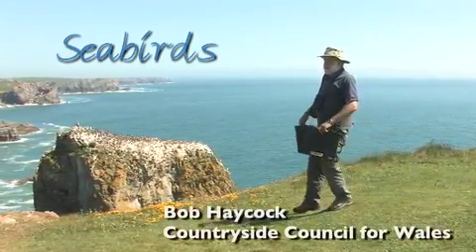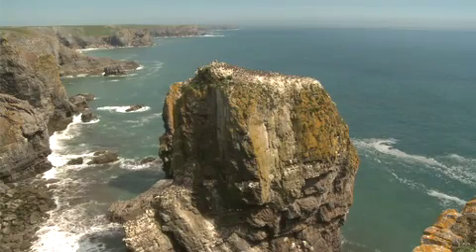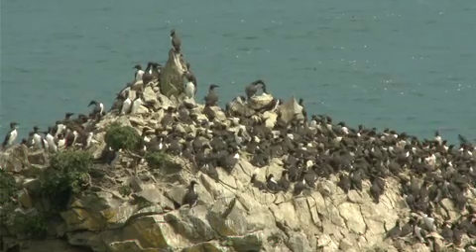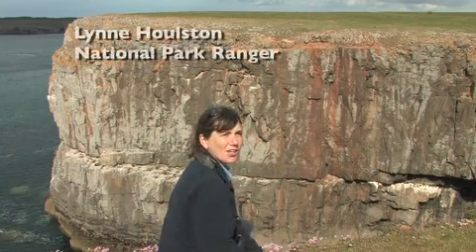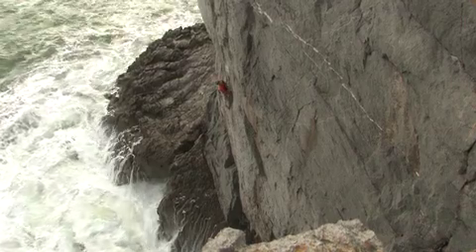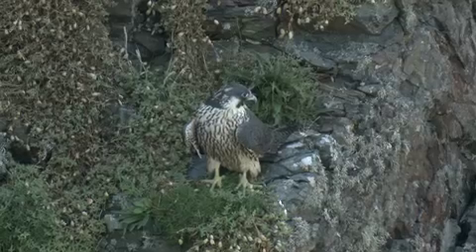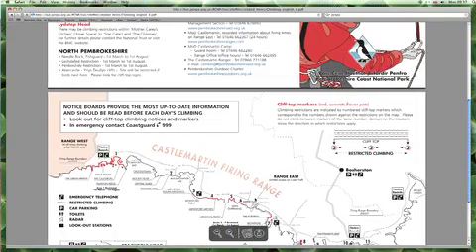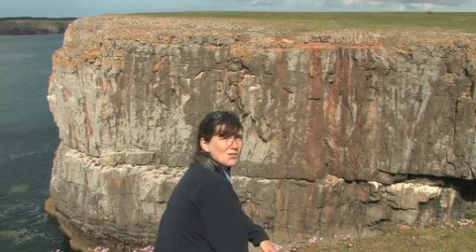Conserving the Park - SEA BIRDS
Conserving the Park - SEA BIRDS in the Pembrokeshire Coast National Park